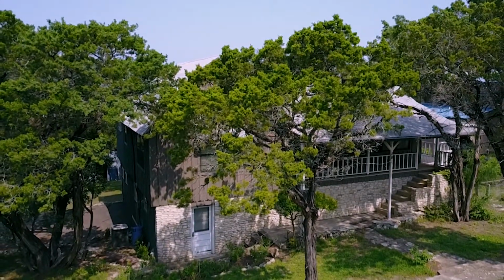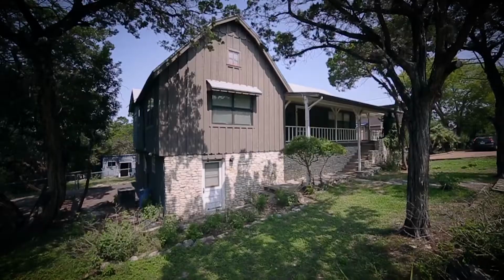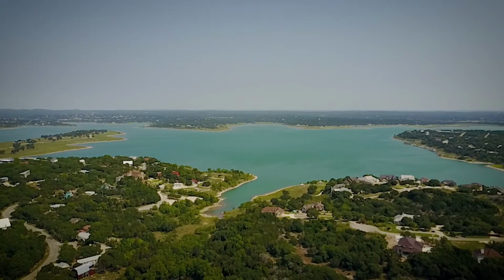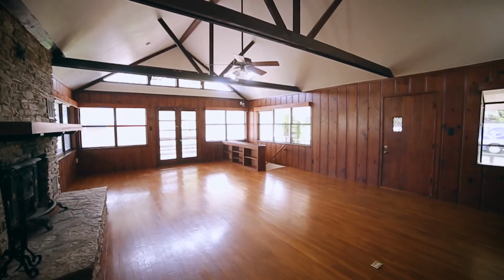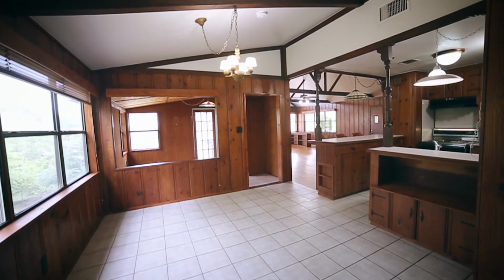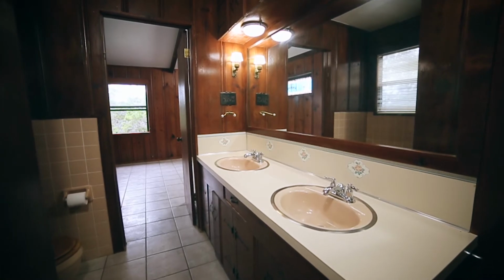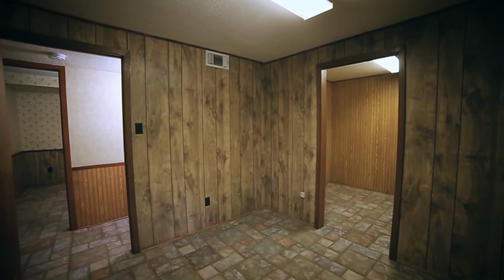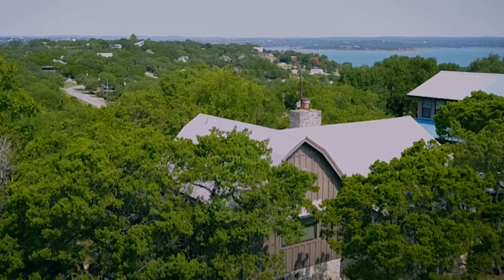For Sale: 801 Hillside Loop, Canyon Lake, Texas 78133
Welcome to 801 Hillside Loop at beautiful Canyon Lake. This 5 bedroom, 2 bath home features wrap around balconies, multiple porches, lake views and large living spaces.

Situated in a corner lot, the sale also includes the two adjoining lots that may be developed or sold for a total of nearly 7/10's of an acre. Situated in Canyon Springs Resort, boat ramp number 8, which is one of the best on the lake, is in the community. Built to entertain, the living room alone is 20x28 with tons of natural light, wood floors, vaulted ceilings, partial lake views and a large stone fireplace with hearth and wood burning stove.

The 20x12 dining space has the best lake views in the home, ceramic tile and easy access to the kitchen. The kitchen features solid wood cabinets, ceramic tile and the refrigerator is included. The master bedroom, on the same level as the main living spaces, also features hard wood floors, handcrafted fixtures  and dual closets in addition to the full, on suite bath.

Additionally there is a study space with access to the wrap around balcony. Downstairs features 4 bedrooms, large utility space and a separate craft room. Additionally there are multiple storage and outbuildings, fencing and cross fencing and numerous mature trees.

Experience the Lake life at a truly affordable price.